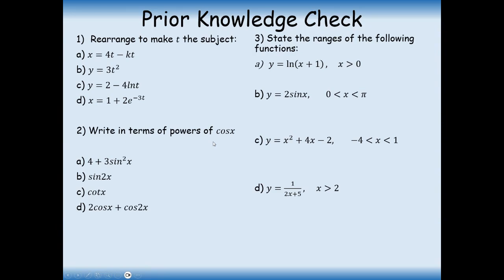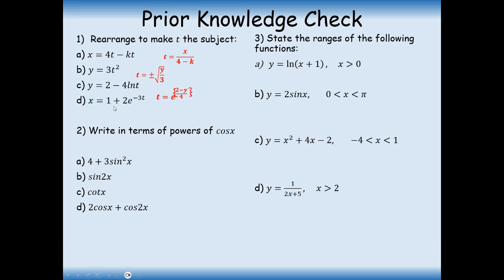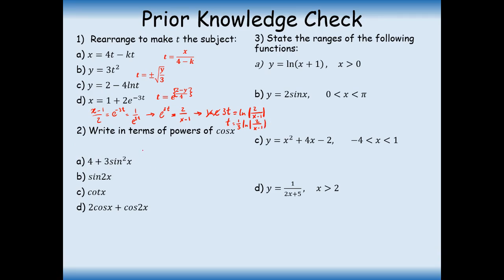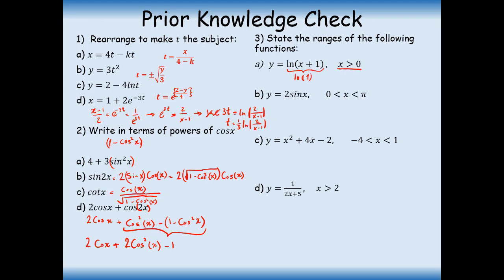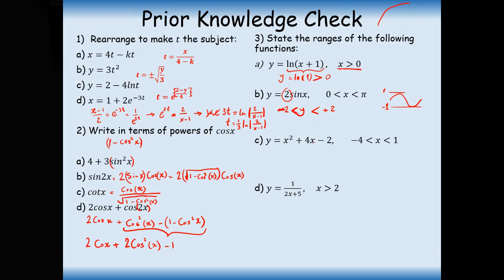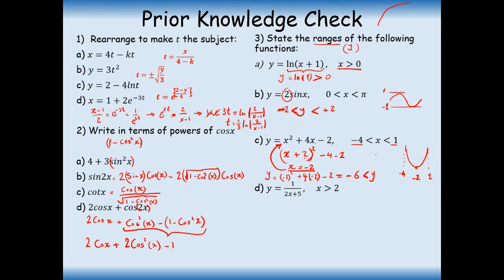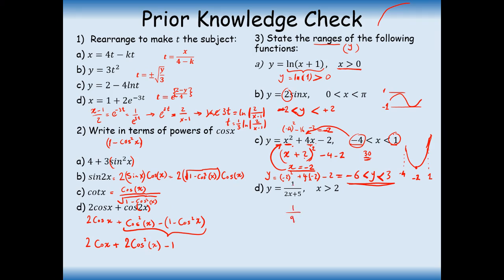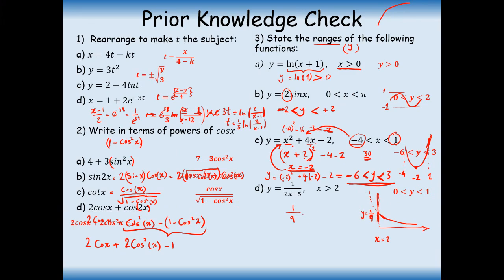A2 Pure Mathematics - 8 Introduction to Parametric Equations